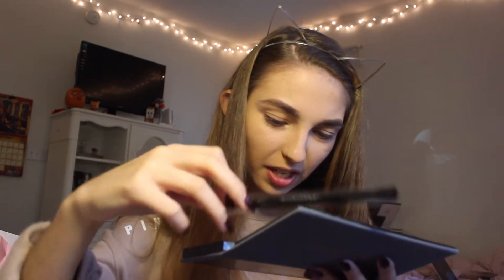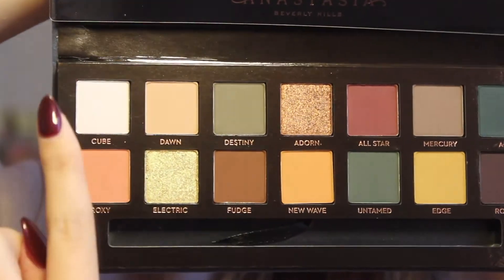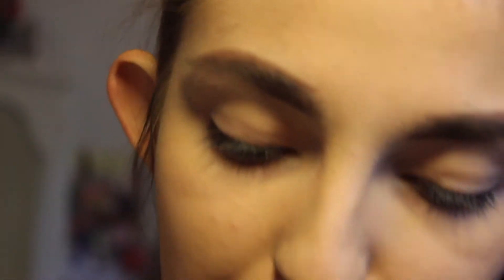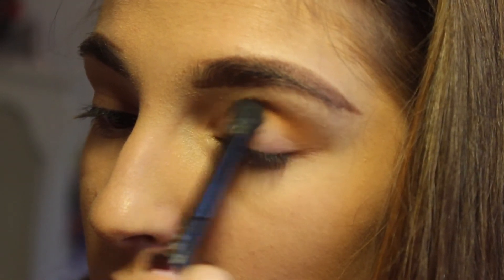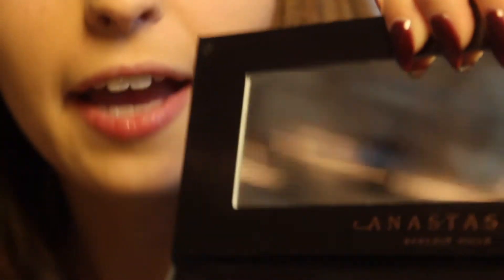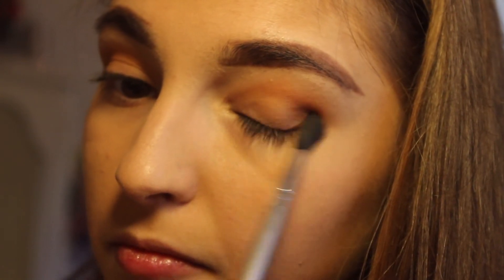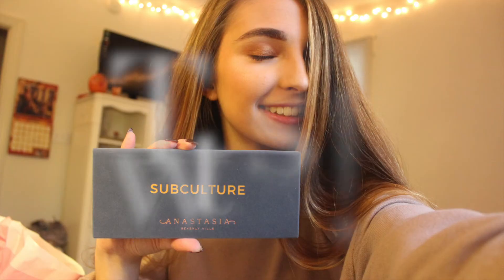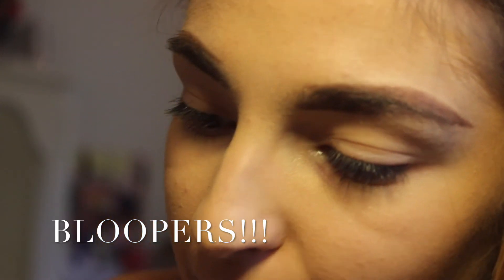SUBCULTURE PALETTE REVIEW & TUTORIAL | Heidi Carey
Hellooooo everyone!!! In today's video I am reviewing AND doing a tutorial on the newISH Subculture Palette by Anastasia Beverly Hills.
Let me know what y'all think of this kind of video!